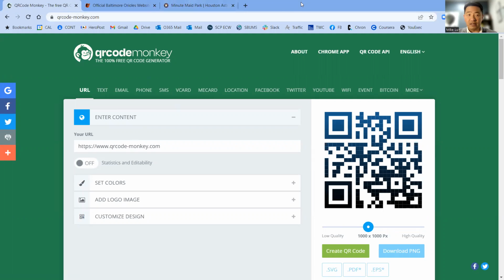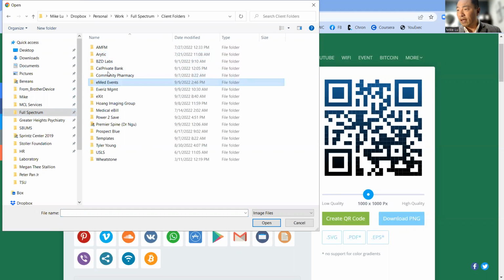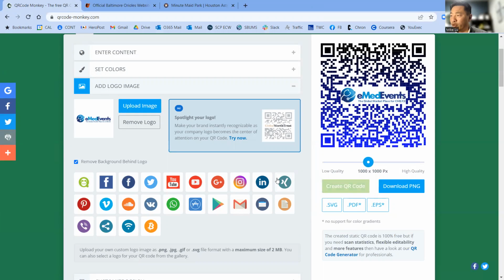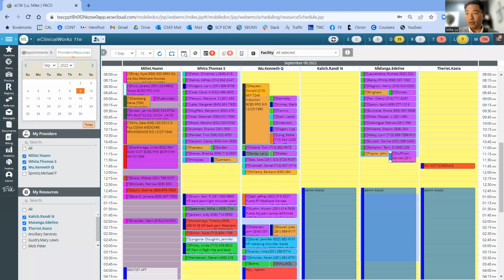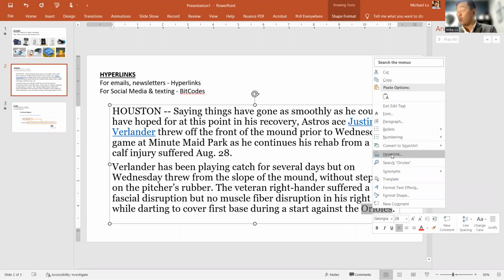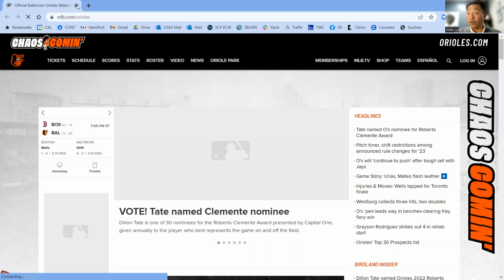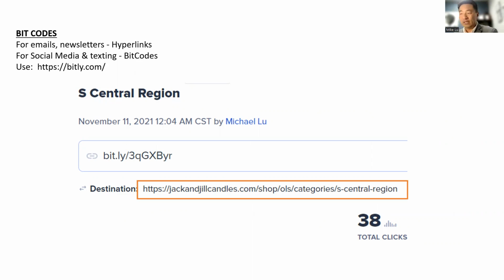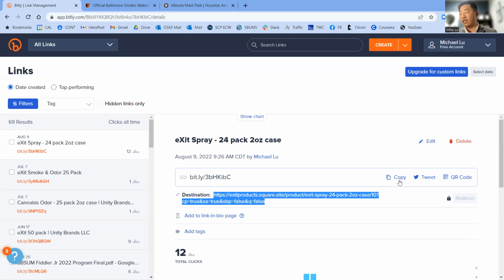FSHM - QR Codes, Bit Codes & Hyperlinks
When to properly use QR Codes, Bit Codes & Hyperlinks.

Confidential:  No
PHI:  No
Client Focus:  Yes